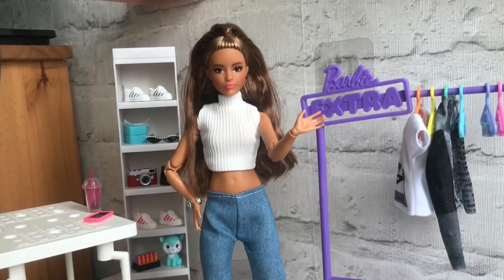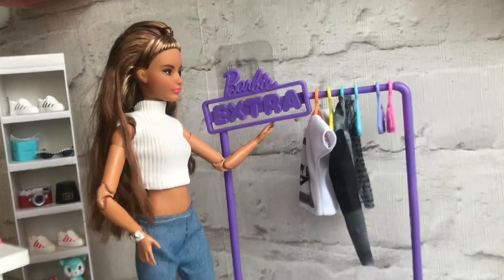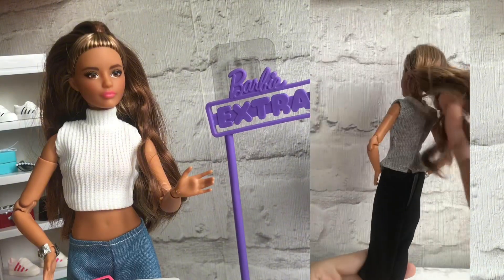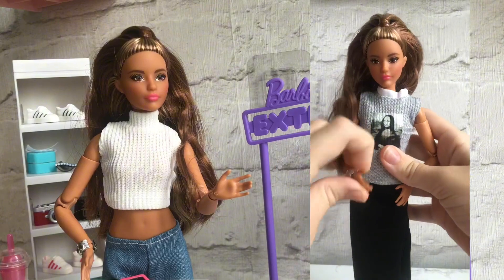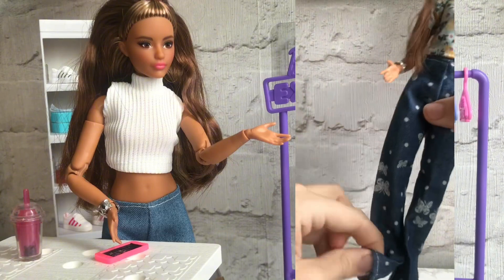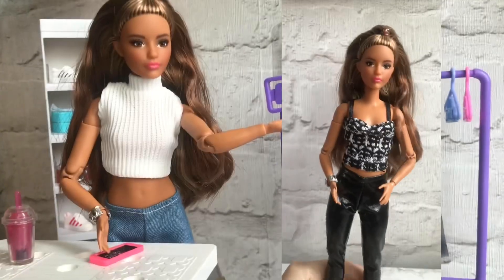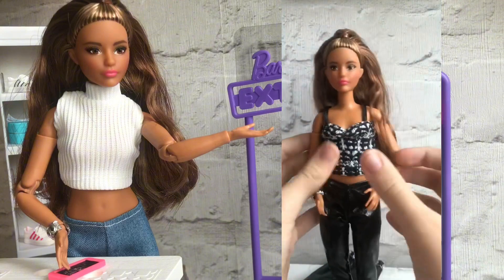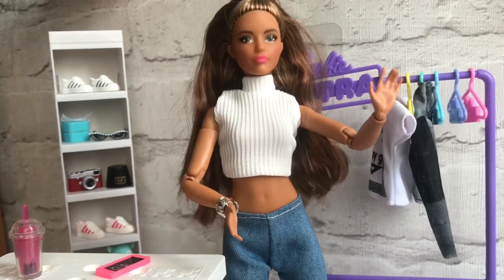TEMU REVIEW ON BARBIE CLOTHES